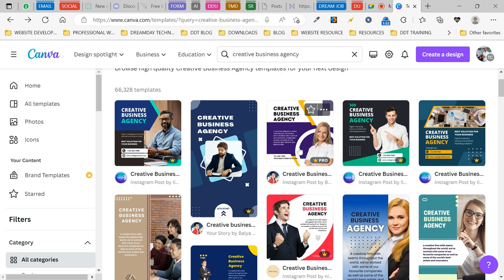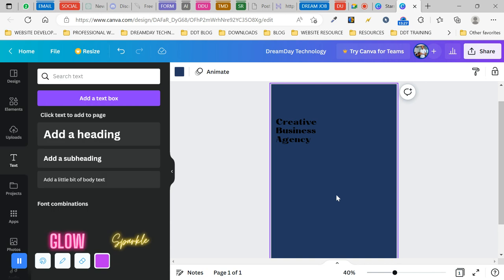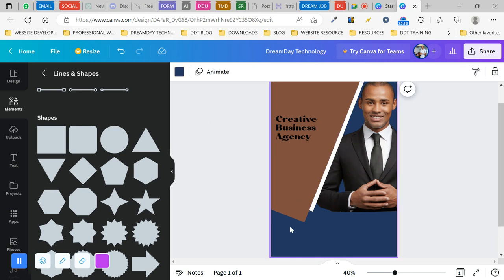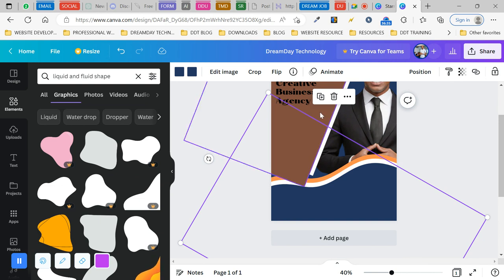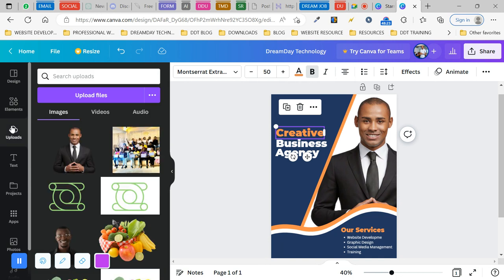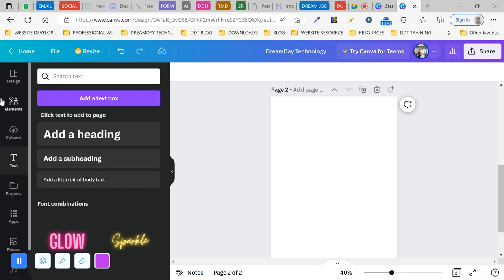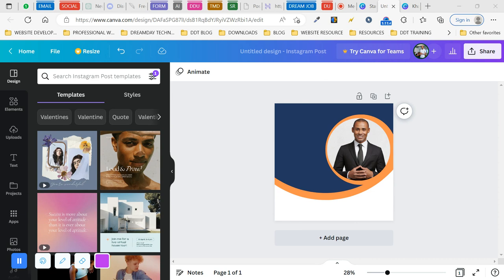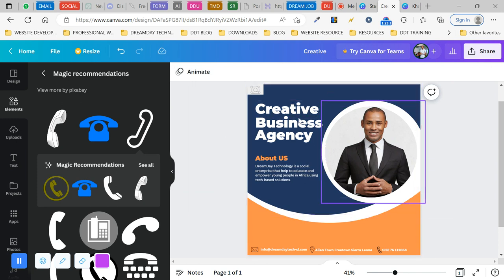Flyer Development with Canva 4